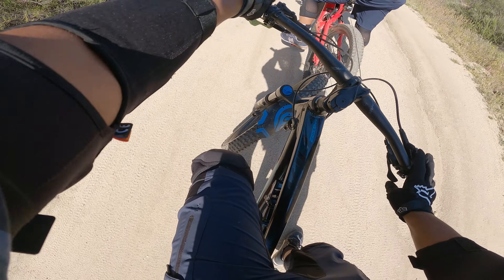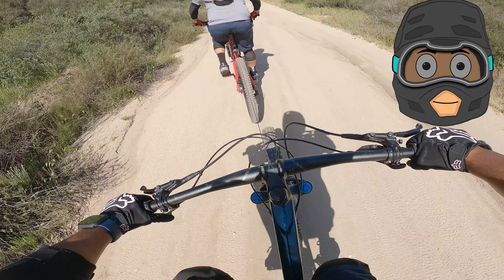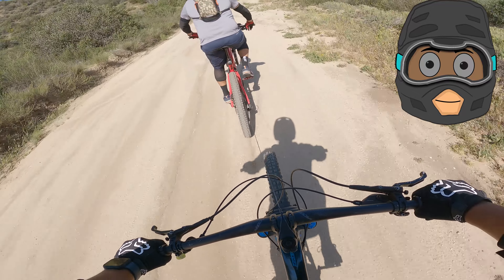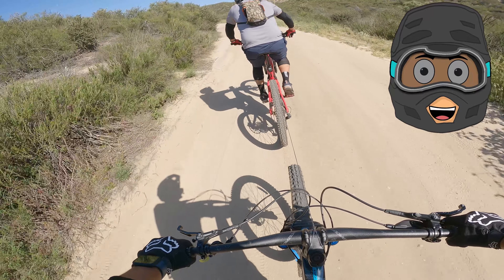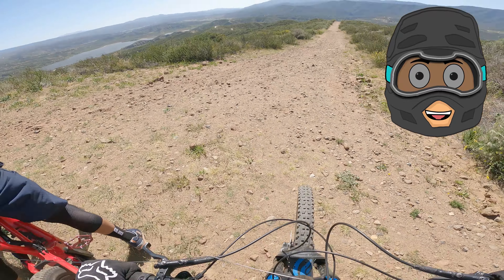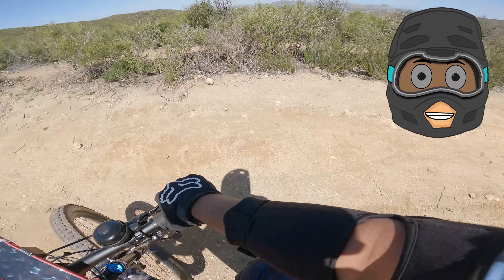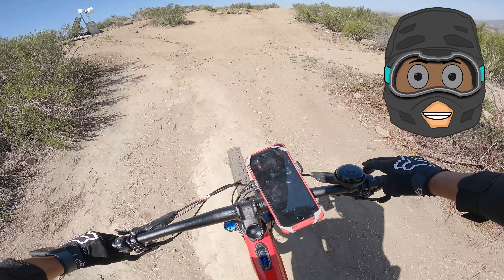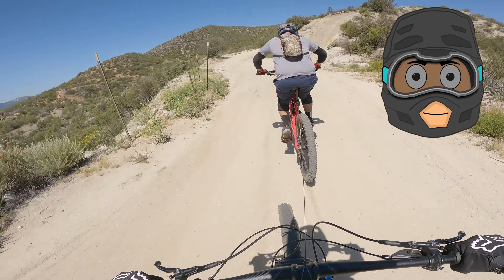Best E-Bike Towing Rope Right Now | Trax Towing Rope | MTB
Seen many E Bike towing ropes on the internet and I came across this one that was unique compared to the other ones. Its called the trax towing rope. Me and my brother both paid half for this towing rope so he can pull me on his E bike. I dont have an e bike yet but using this trax towing rope will help me keep up with him.

LINK TO TOWING ROPE
- Trax Towing Rope